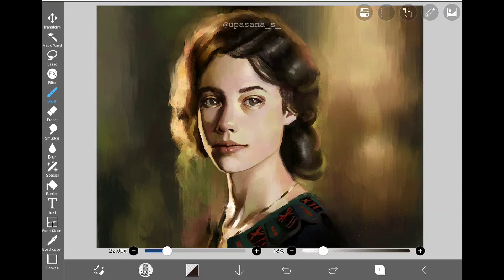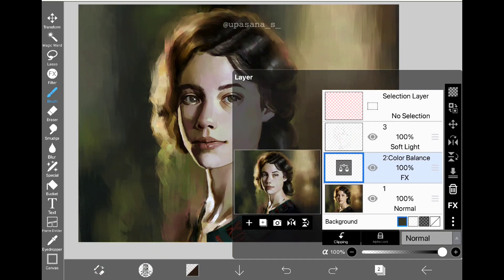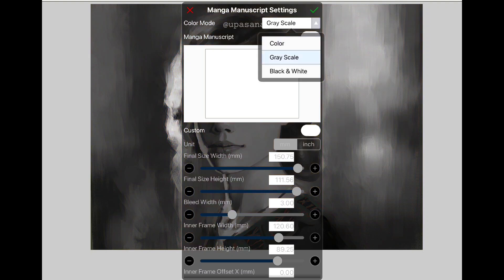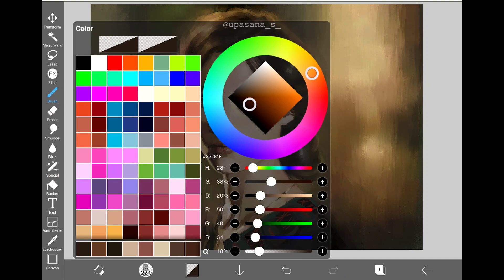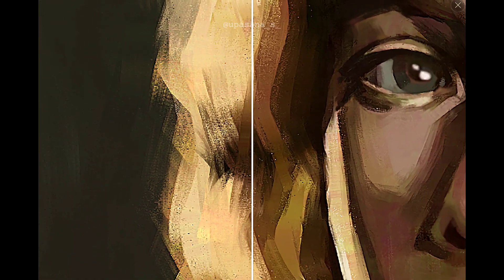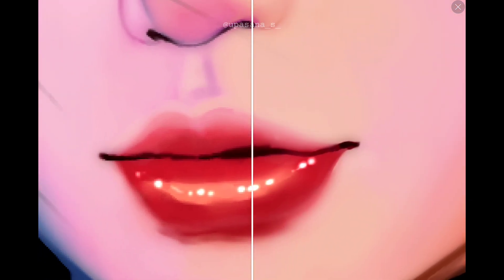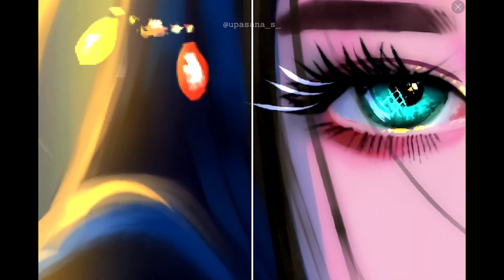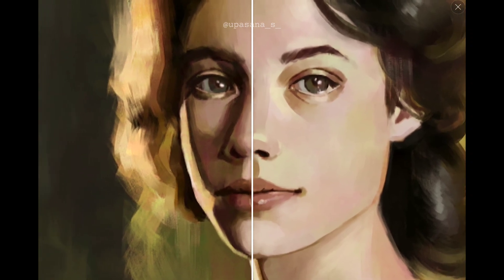Reviewing IBISPAINT X VERSION 10.1.0 ( Cool New Features are here! )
Excited for the new version of Ibispaint X? Check out this video to know necessary details!

0:00 Intro
0:16 New FX layer
1:48 Colour Modes
3:12 Recent Colours
3:43 AI Super Resolution
4:23 Is it good ?
7:16 Final test!
8:07 Verdict
8:39 Full process soon!